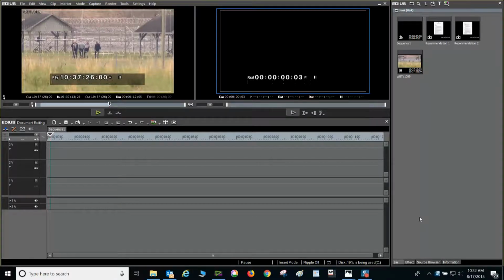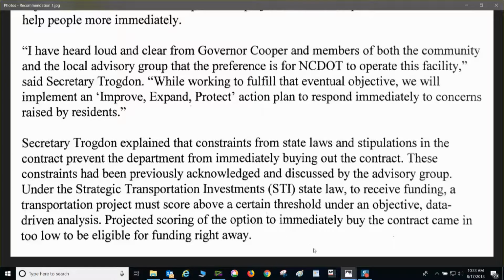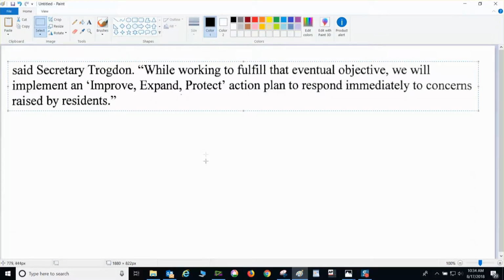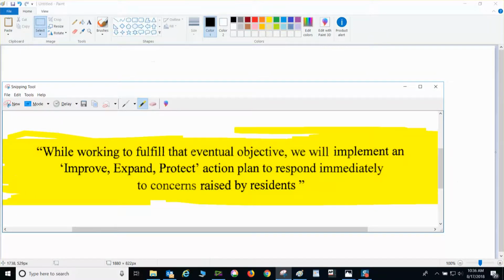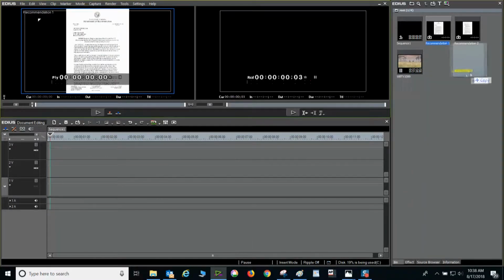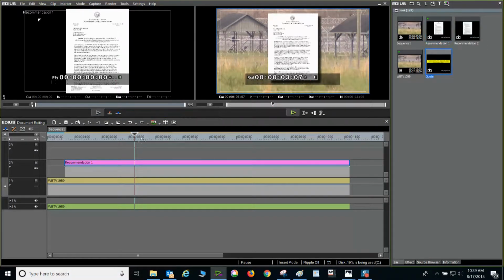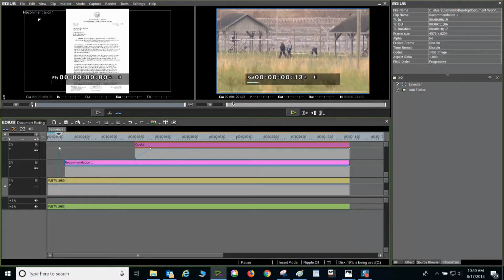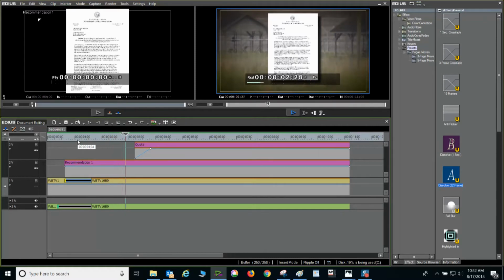Preparing a Multi-Line Document Snippet